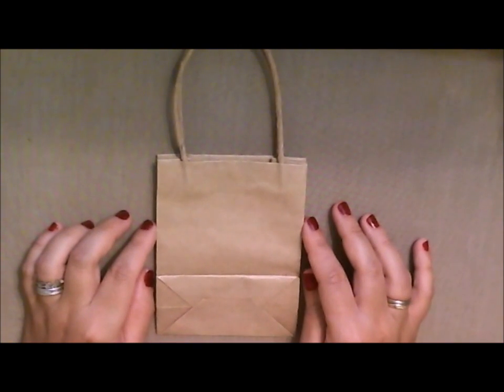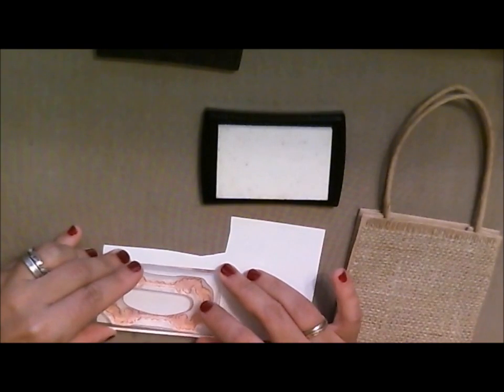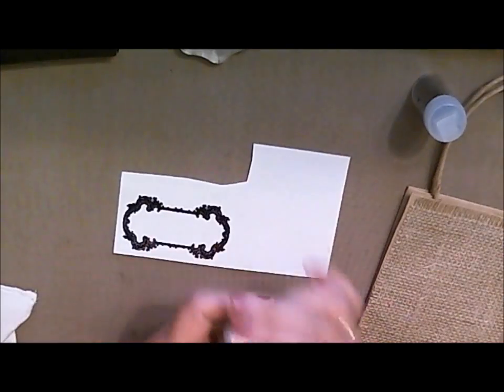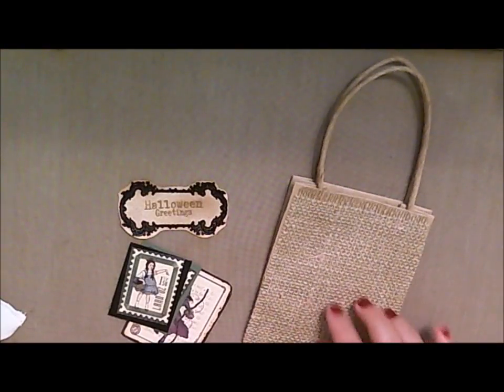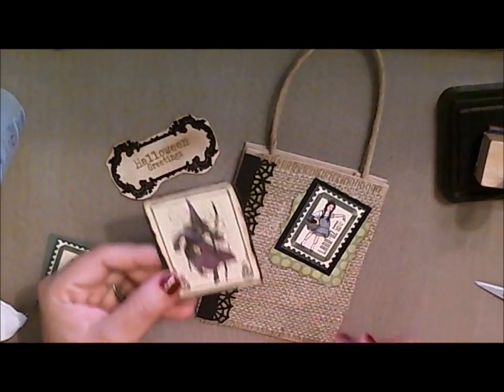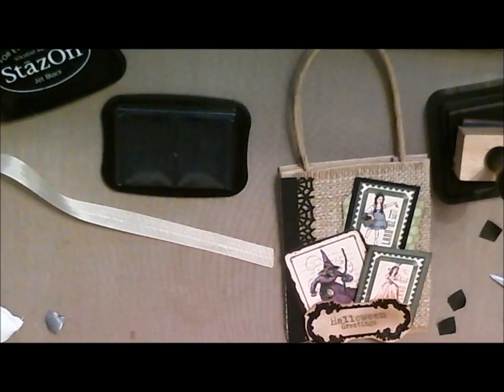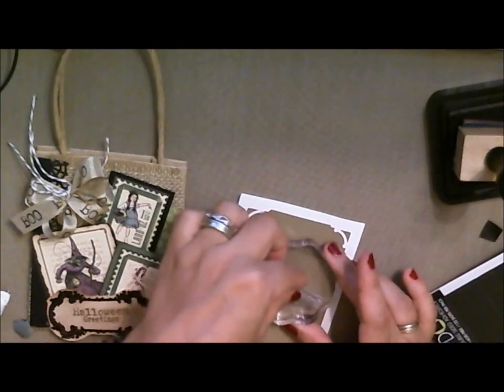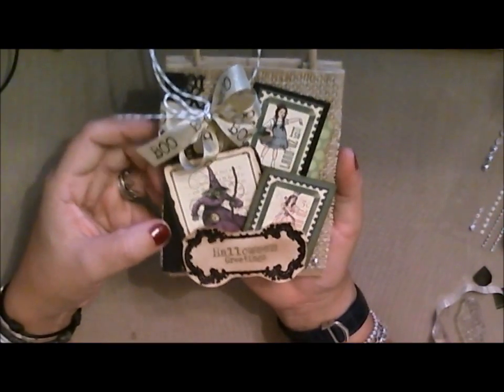Quick Card Tuesday (QCT): 'Halloween Greetings' Card Holder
Halloween Greetings Card Holder